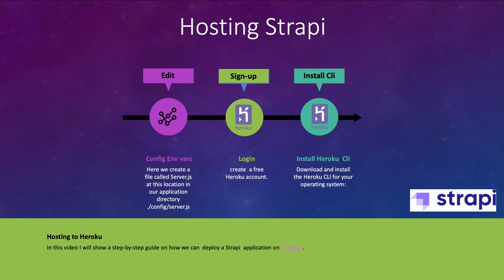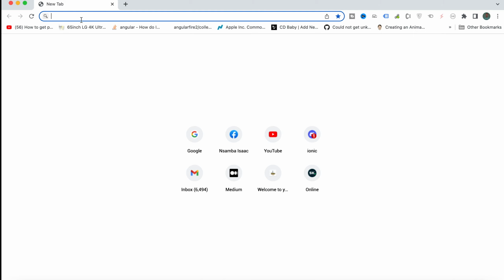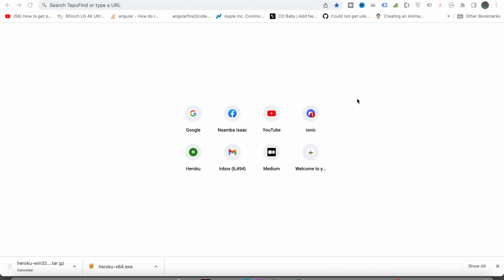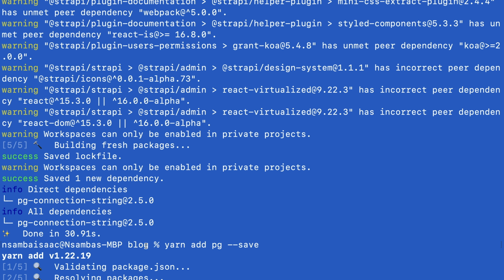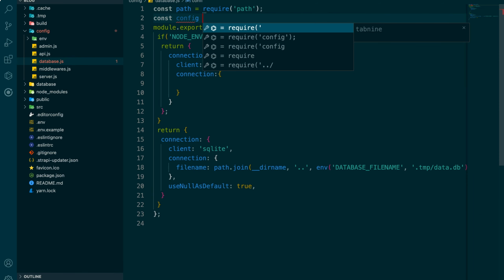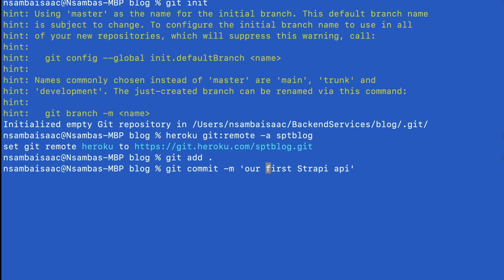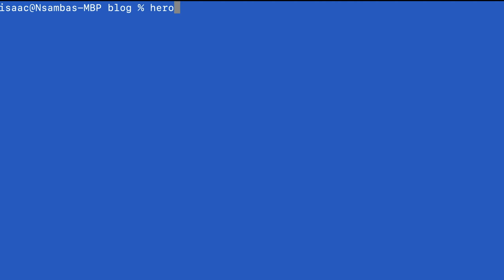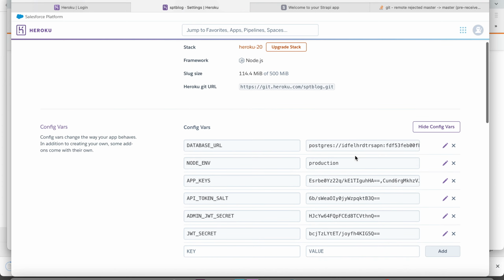How to Easily Host a Strapi CMS on Heroku